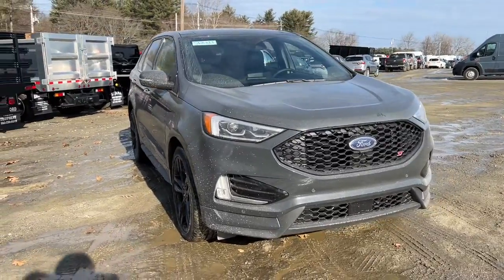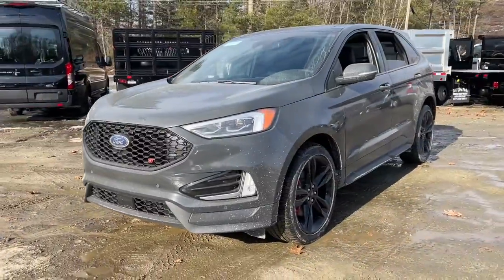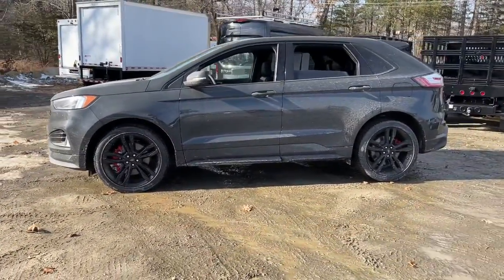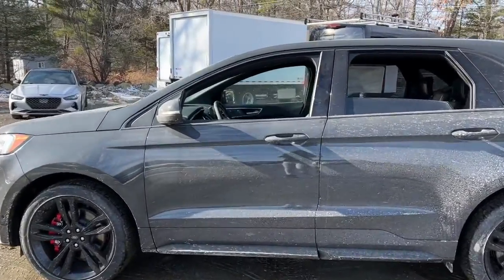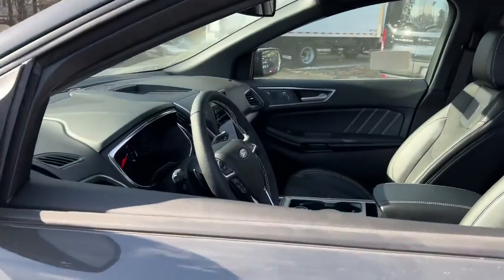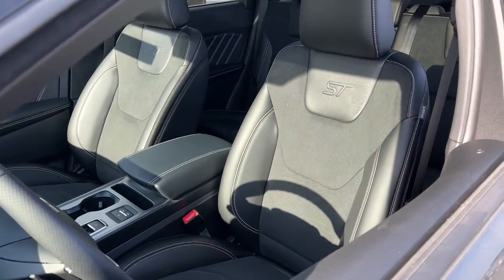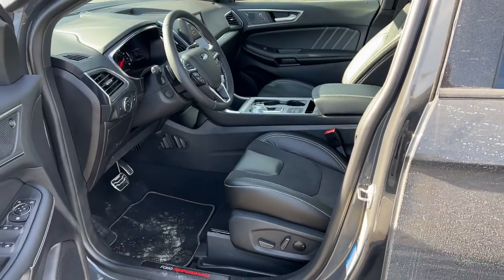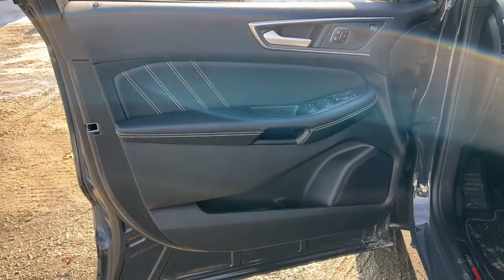2021 Ford Edge Milford, Mendon, Worcester, Framingham MA, Providence, RI ST21-887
Gray New 2021 Ford Edge available near me in Milford, Massachusetts at Imperial Ford. Servicing the Mendon, Worcester, Framingham MA, Providence, RI area.

Imperial Ford
18 Uxbridge Rd

Price does not include tax, title, registration, documentation fee or other applicable fees, and includes our Imperial Trade Assistance Bonus of $1,000 for qualifying 2010 or newer retailable trades. To receive advertised promotional price, the vehicle must be paid in full and take same day delivery from dealer stock. Call or email our phone and internet team for the most current rebate information and Imperial discounts. Price cannot be combined with any other discounts or promotions and is subject to change based on market value at any time without notice, customer must mention promo code in order to qualify for internet special discount. The information contained herein is deemed reliable but not guaranteed, dealer not responsible for any misprint involving the price or description of the vehicle, it's the sole responsibility of buyer to physically inspect and verify such information prior to purchasing. Transparency is our goal. NO WHOLESALERS OR DEALERS! brbr MORE ABOUT US: Imperial Cars Purchase With Confidence: 1) Free Car Fax Vehicle History Report Available For All Of Our Vehicles Online. 2) Imperial Certified All used cars go through a Rigorous 125-Point Vehicle Inspection. 3) Bottom Line Pricing 4) 5 Day or 200 Mile Exchange Program for Your Total Confidence If you are not happy with it bring it back within 5 days or 200 miles and we'll give you a credit of your full purchase price toward the purchase of another vehicle. (excludes Renewed for You Vehicles)